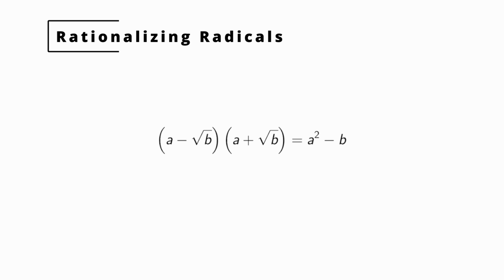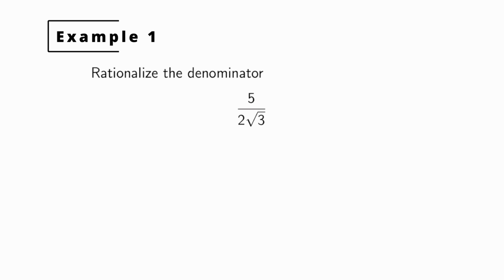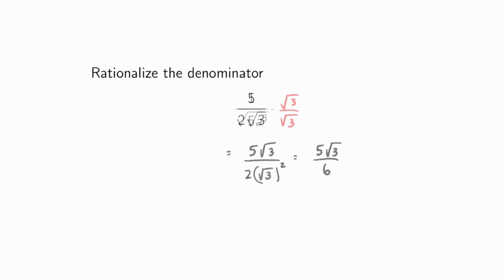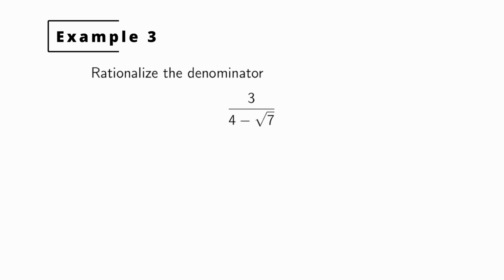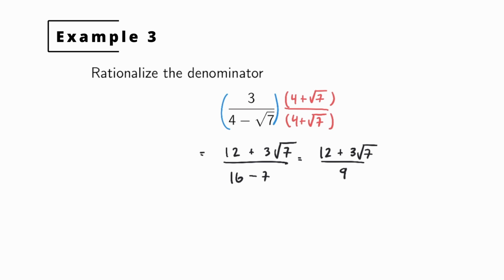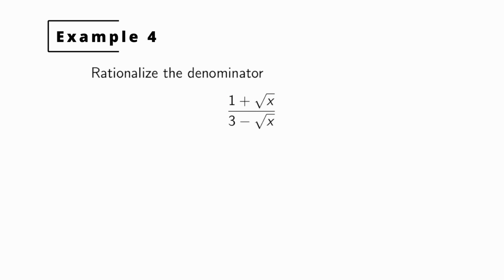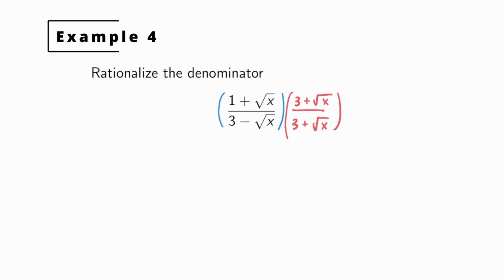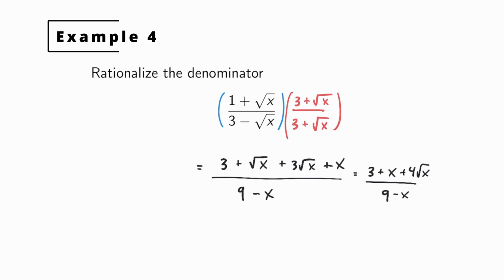Radical Expressions 6: Rationalizing the Denominator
In this video, we learn to rationalize the denominator of an expression with a radical (square root). It is assumed the viewer is familiar with simplifying radical expressions. In all examples, we assume variables are nonnegative.

0:00 - Intro
0:09 - Rationalizing the Denominator
1:27 - Example 1
2:29 - Example 2
3:12 - Example 3
5:13 - Example 4